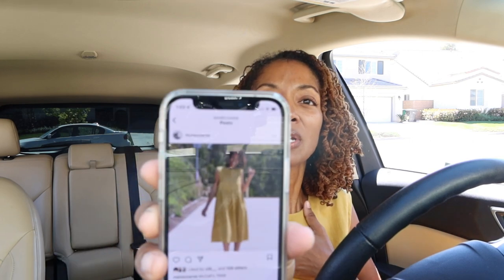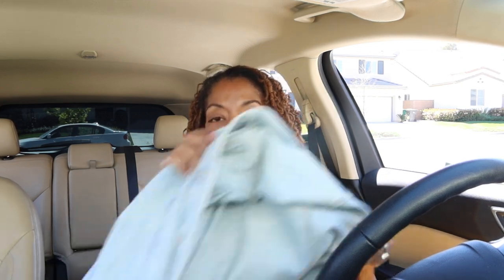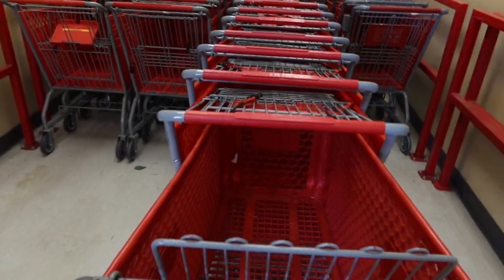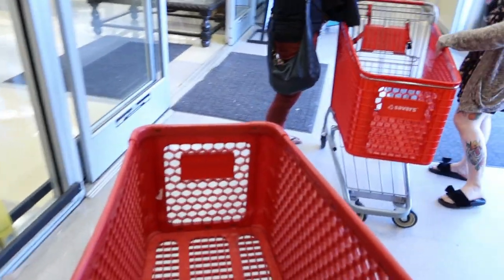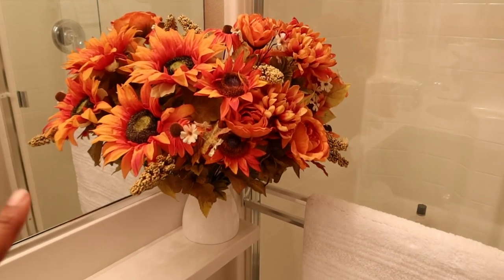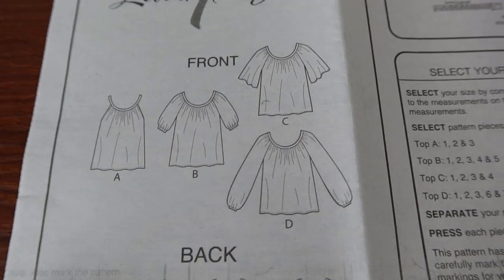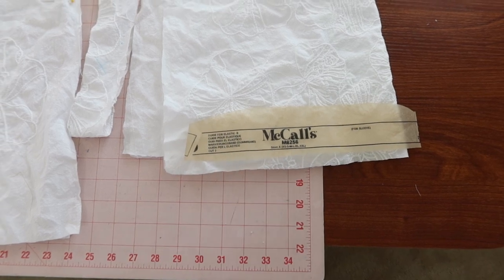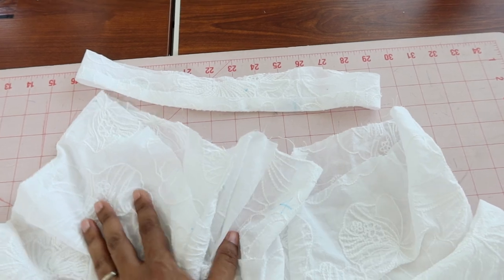Wasn’t really looking for fabric, but … [McCALL'S 8256] - Thrift shopping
Come thrift shopping with me at Savers.  I wore a sewing make, McCall's 7948.  I decided to look for home decor items to add to my sewing room and maybe other areas in the house.  I also sewed up McCall's 8256 which is a top.  I share the details of the top being made and how the top looks all sewn up.

Outlet Covers